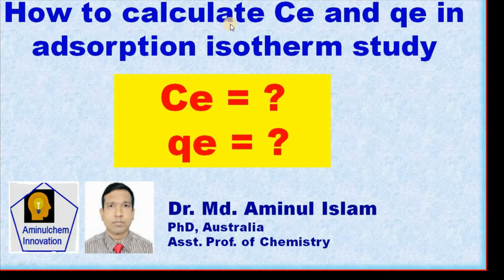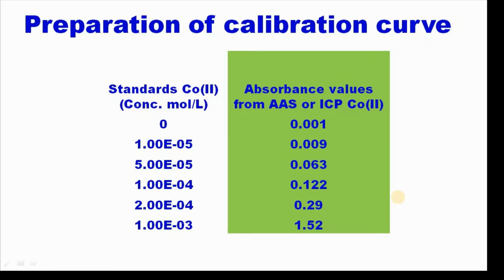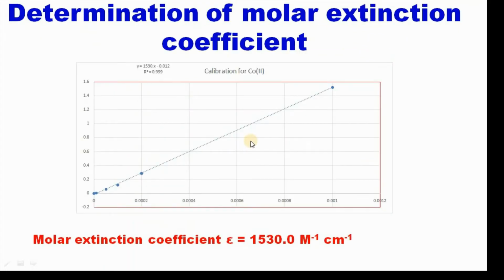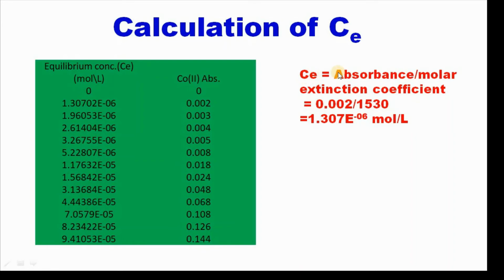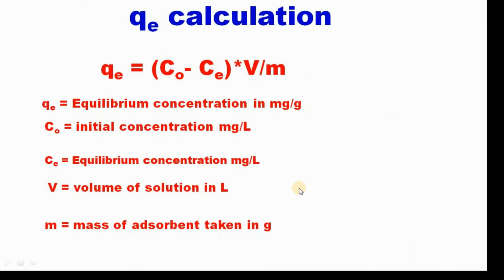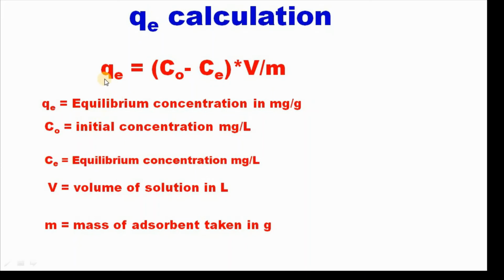How to Calculate Ce and qe in Adsorption Isotherm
This tutorial is for all planning or performing an adsorption isotherm experiment and analyzing data. This video shows how to calculate Ce and qe in adsorption isotherm study easily.